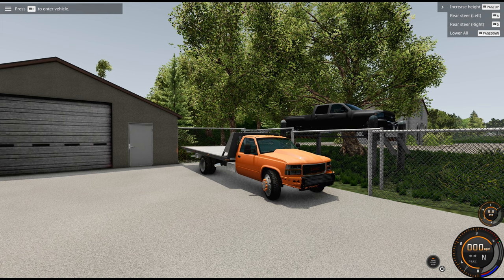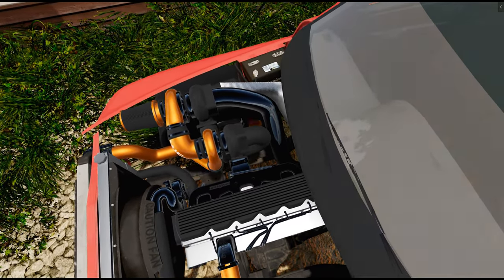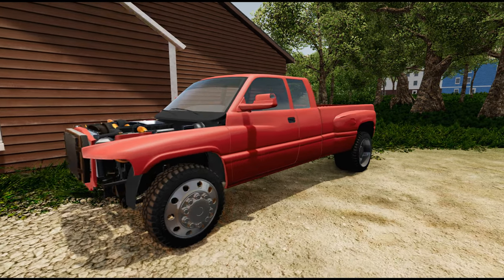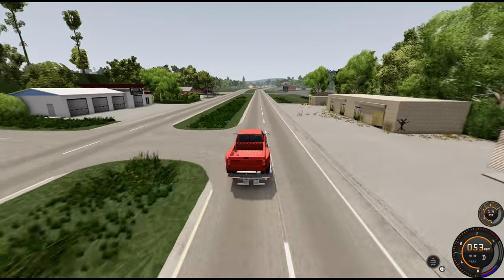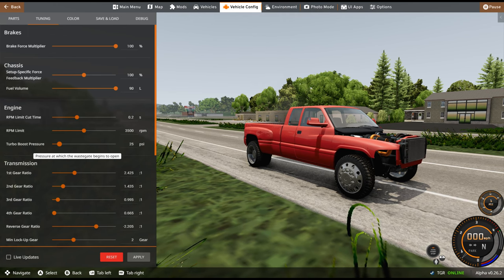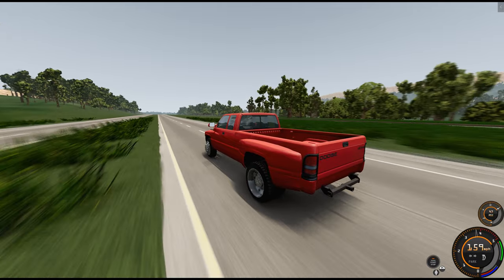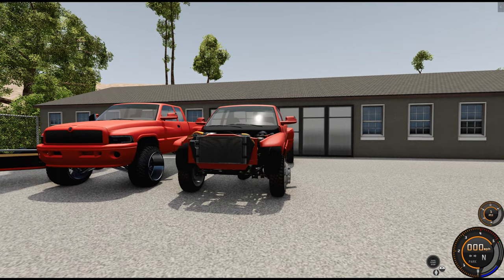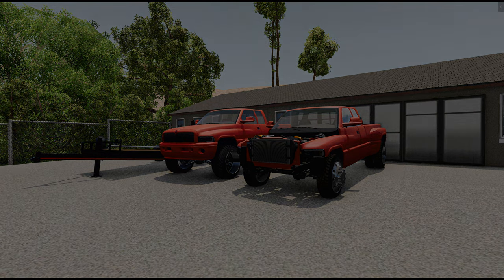BeamNG Drive RP #86 -2nd Ram Gets Compound Turbo's | 01 Dodge ram 3500 Tow Rig Build p3